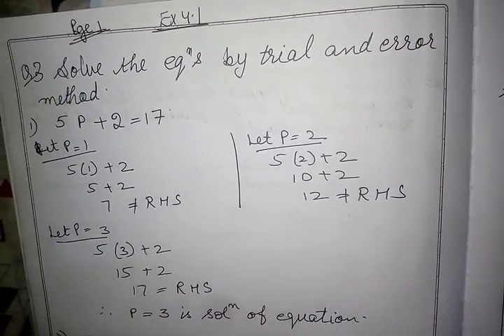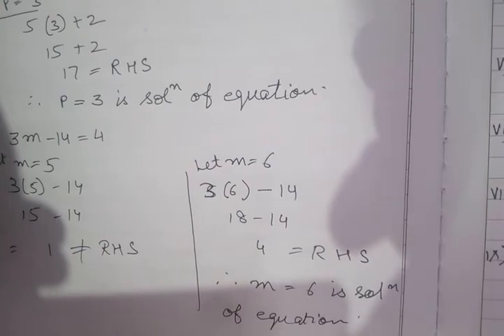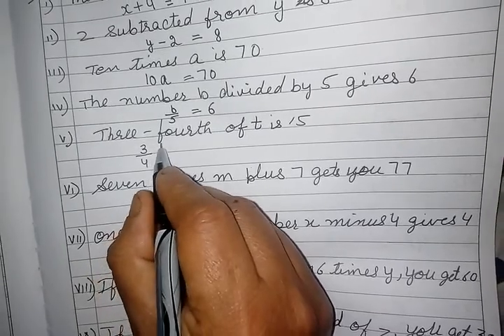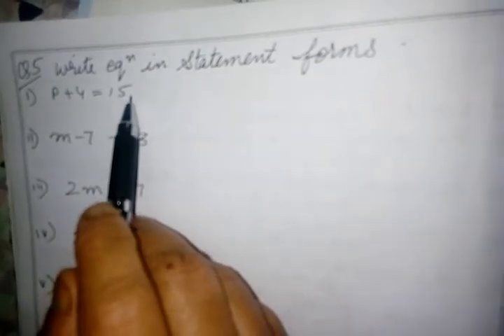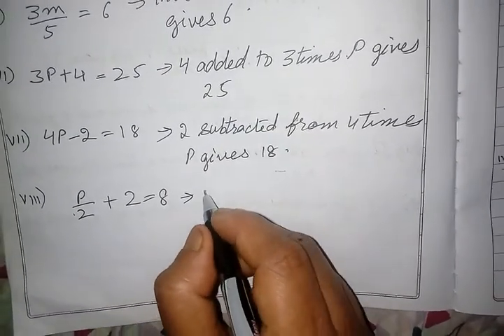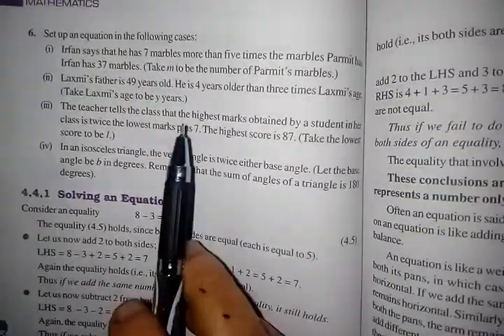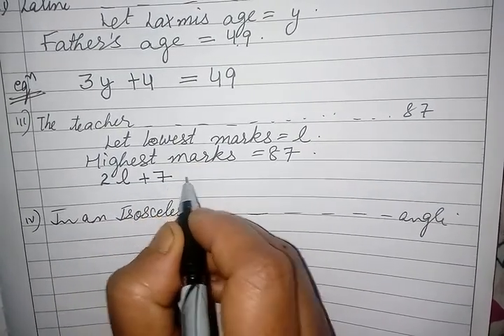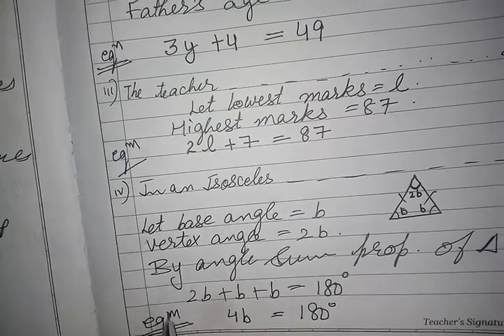Ex 4.1 | Q 3,4,5,6